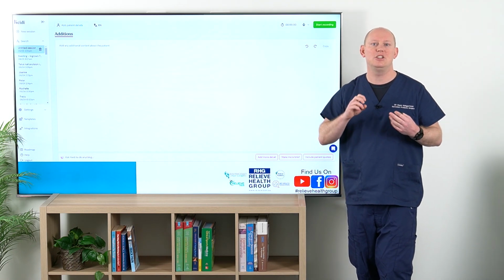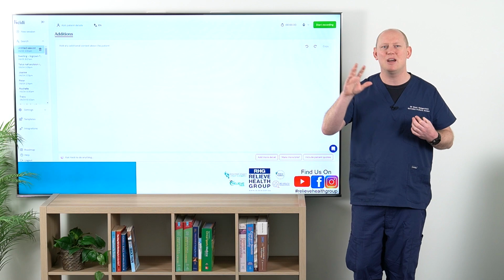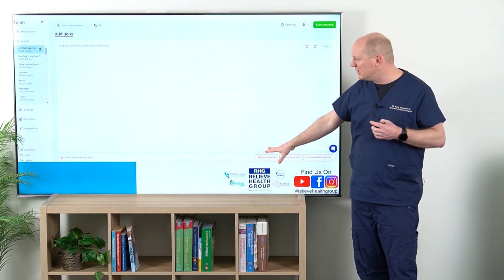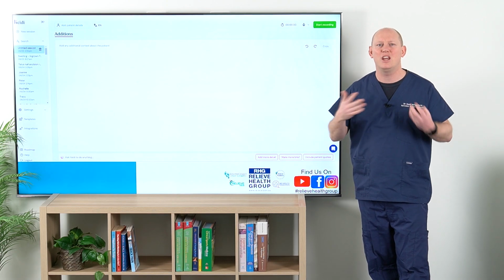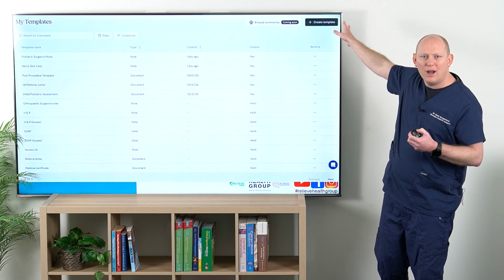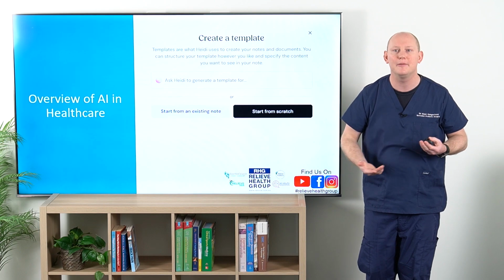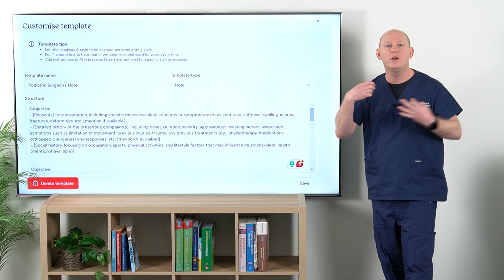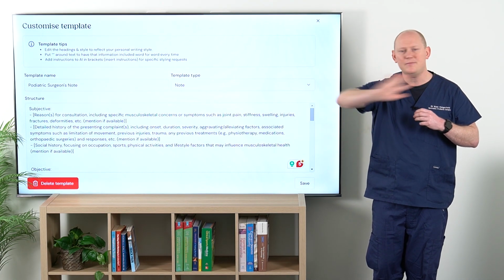Part 2: Getting Started With Heidi AI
Welcome to the "Getting Started with Heidi AI" lesson! In this comprehensive guide, we'll walk you through the initial steps of setting up and navigating Heidi AI, ensuring you have the foundation you need to maximise its capabilities in your practice. Whether you’re new to AI technology or looking to integrate Heidi AI into your existing workflow, this lesson provides all the essential information to get you up and running smoothly.